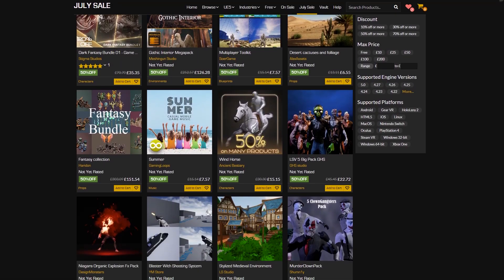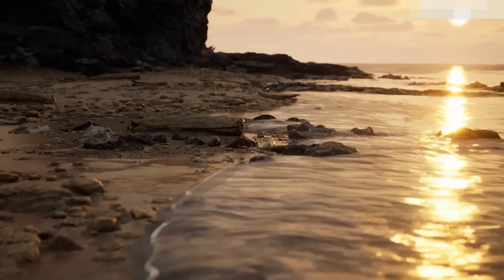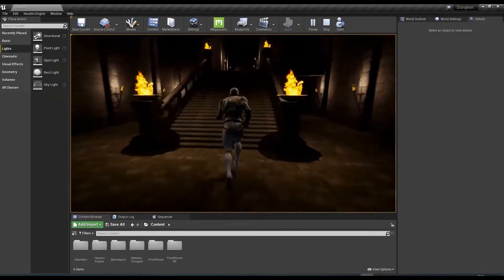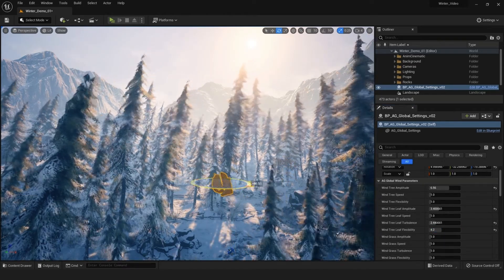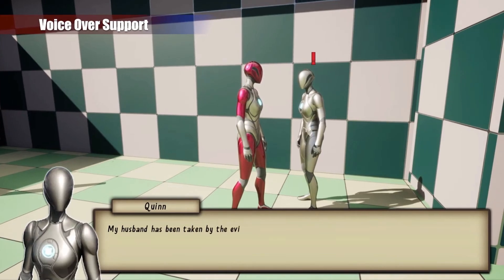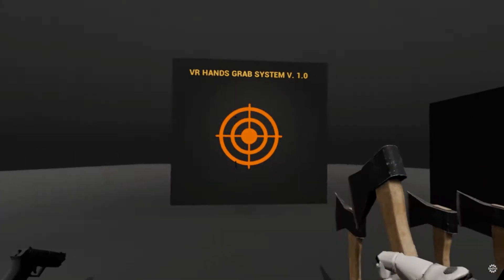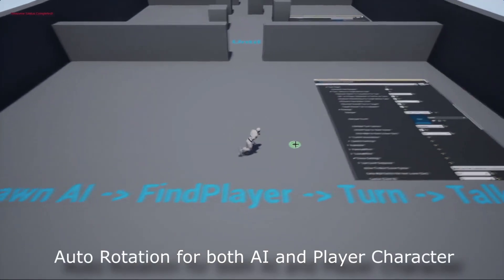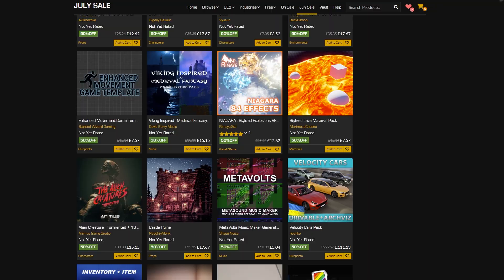Unreal Engine Marketplace July Sale | Top 10 Assets | 50% Off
Hey guys, in today's video I'm going to be covering my top 10 assets in the Unreal Engine marketplace April sale! You can save 50% on over 1700 assets by the 17th July 2022!

00:00 - Intro
00:42 - Multi-Seated Vehicles
01:50 - Brushify Beach Pack
03:00 - Wendigo Ram
03:56 - Modular Procedural Dungeon
05:15 - Winter Environment Nature Pack
06:48 - Particle Rings
07:44 - Easy RPG Dialogue System
09:40 - VR Hands Grab System
11:26 - Cinematic Cutscene System
12:56 - Fighting Animations
14:14 - Outro